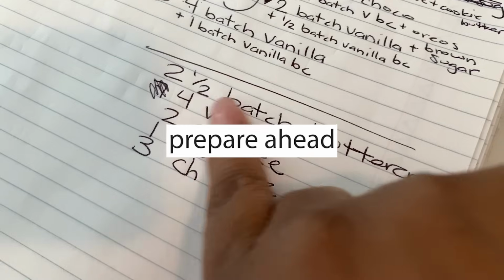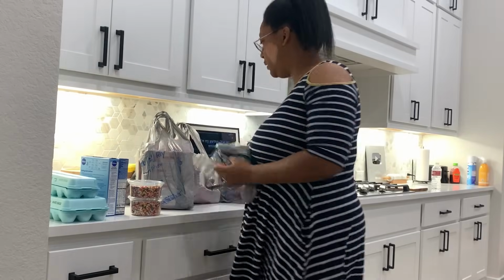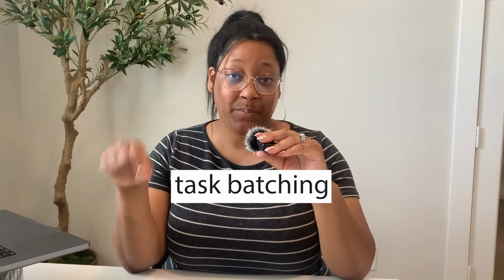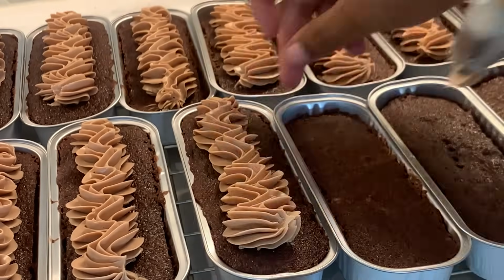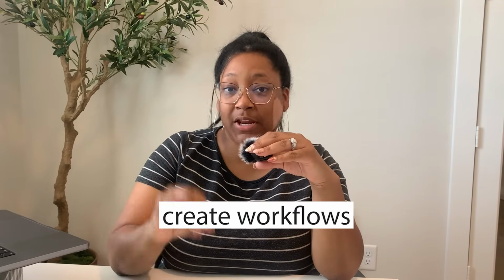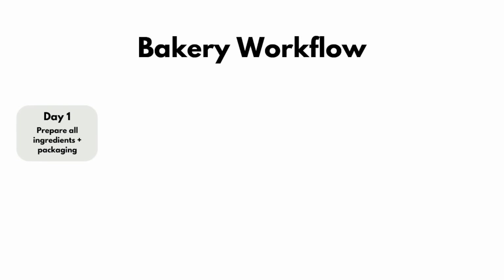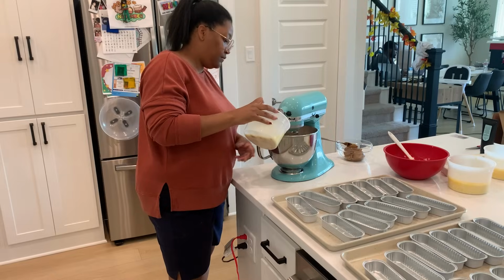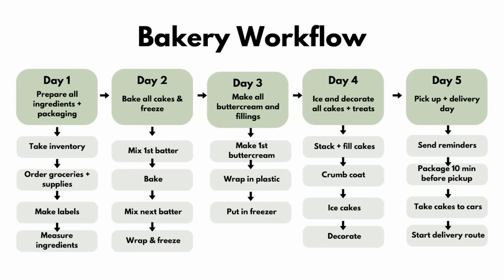How to *ACTUALLY* scale your home bakery business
Struggling to keep up with orders while still keeping your sanity? 😅 Today, I'm sharing the real secrets to increasing production in your home bakery without feeling overwhelmed! From workflow hacks to efficient prep techniques, I'll show you how to streamline your baking process so you can pump out more cakes in less time – and boost your profits while you're at it!

If you're looking to take your bakery to the next level, mastering efficient production is key. I'll walk you through my tried-and-true methods to help you save time and stay organized, like prepping ingredients ahead of time and batching tasks for maximum efficiency.

🔑 What You'll Learn:
✅ How to create efficient workflows to save time and energy
✅ Essential prep tips to keep your baking station organized
✅ Batch processing techniques for higher production
✅ Practical examples from my own bakery routines

If you're ready to scale your home bakery without sacrificing quality, this video is for you! Let’s get those cakes done faster and with less stress. 💪

💬 Have questions or your own tips to share? Drop them in the comments below!

MY PRODUCTS
Stand Mixer
Silicone Spatulas
Styling Plates
Storage Containers

My Favorite Baking Tools

MY VIDEO EQUIPMENT:
Budget Camera
Adjustable phone holder
Tripod 1
Tripod 2
Tripod head
Tripod Phone Clip